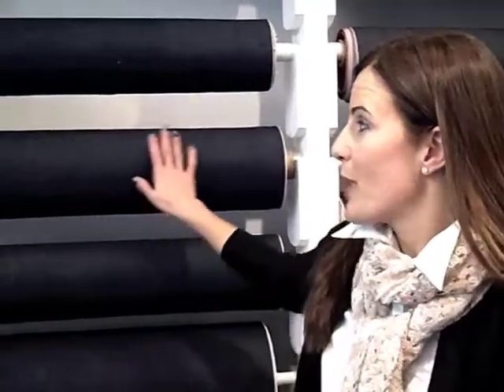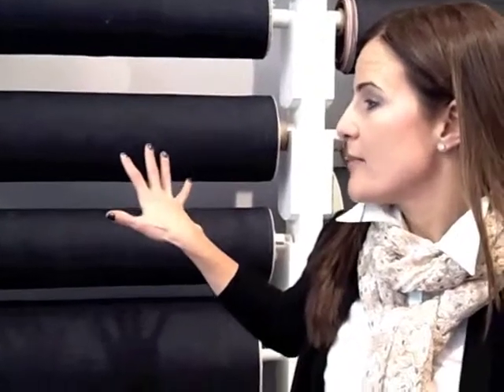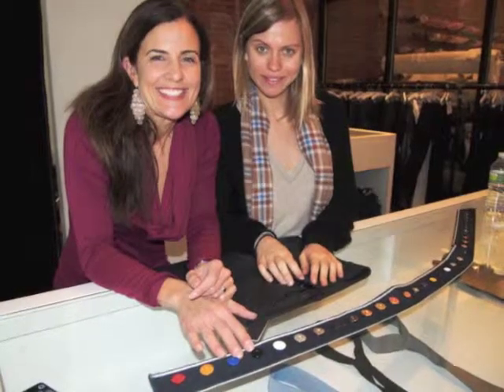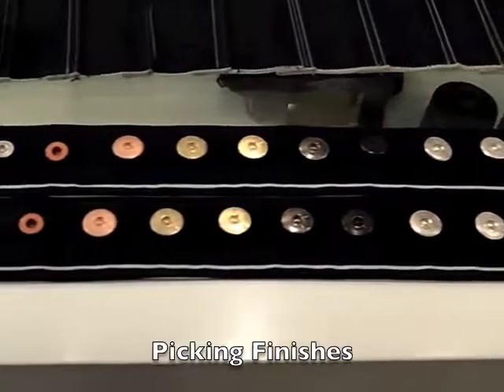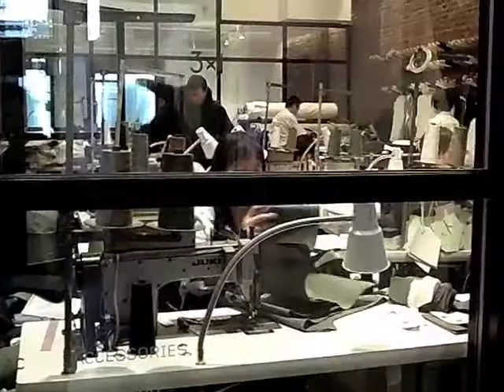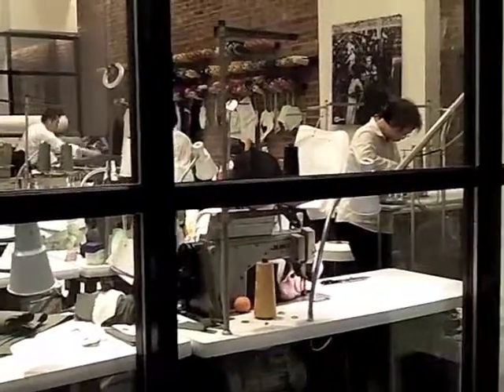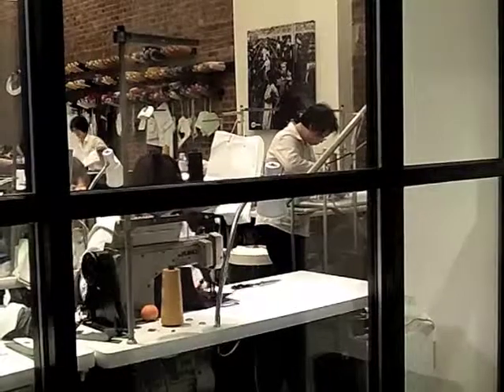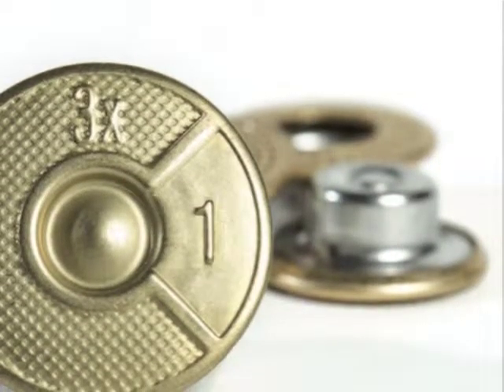3x1 denim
3x1 Denim and New York Fashion week 2012